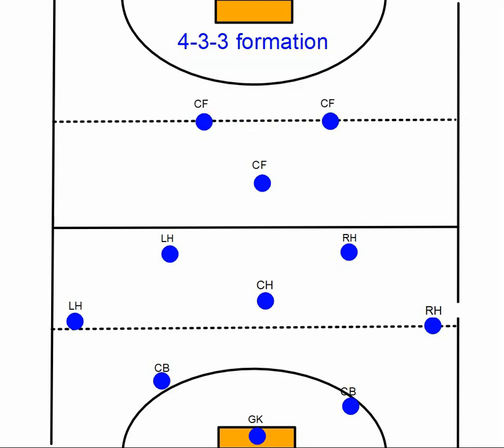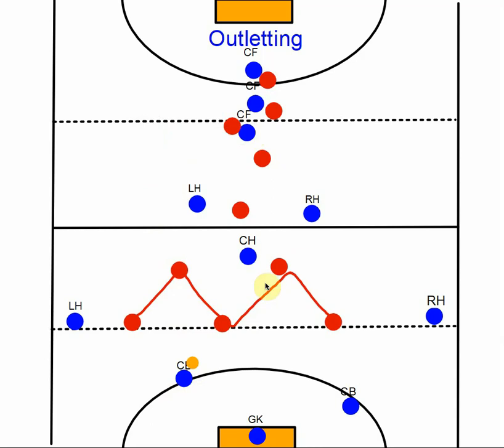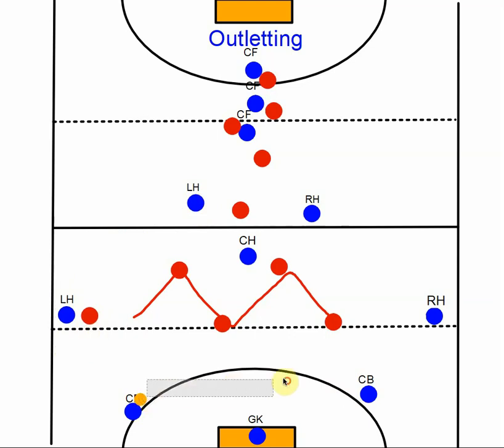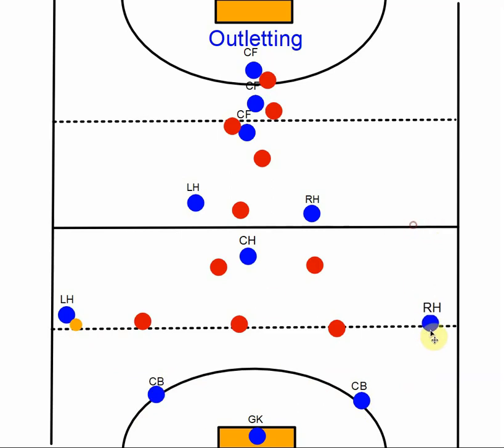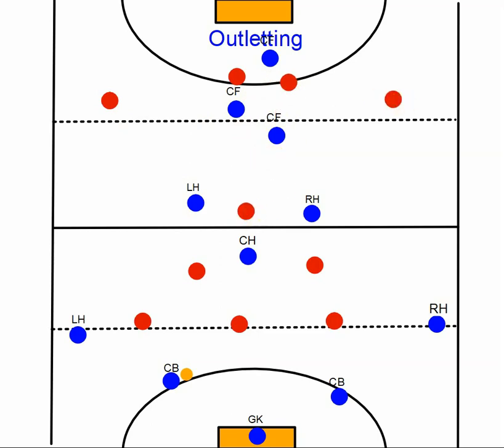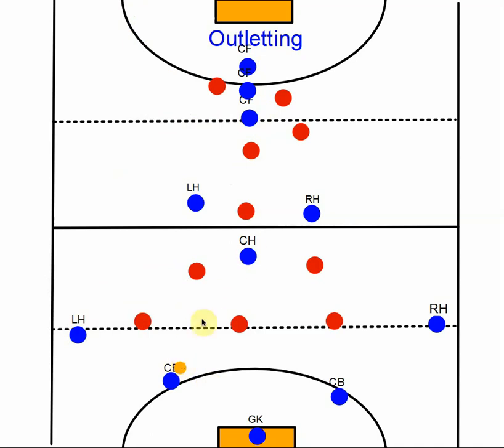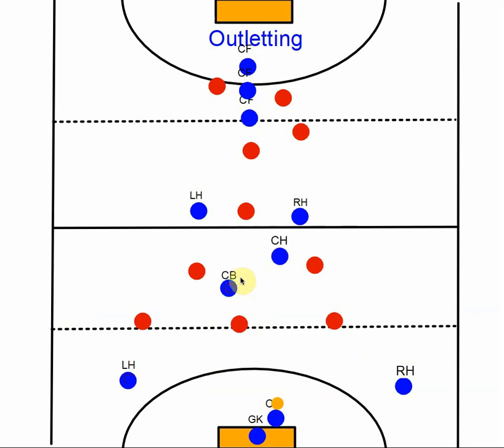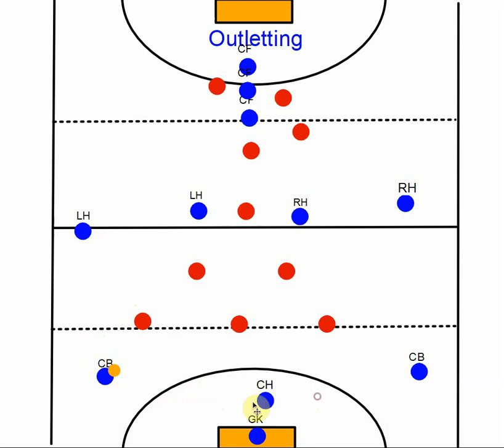Field hockey outletting mindset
I made this for my team but I hope all coaches will find this useful.